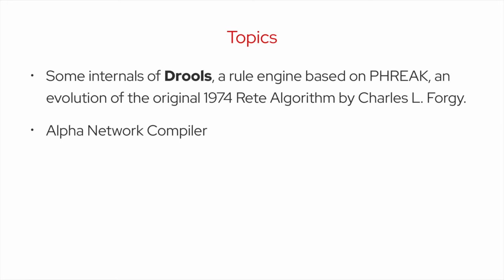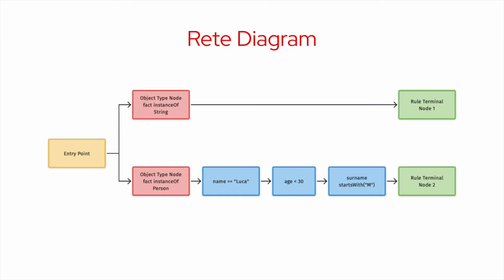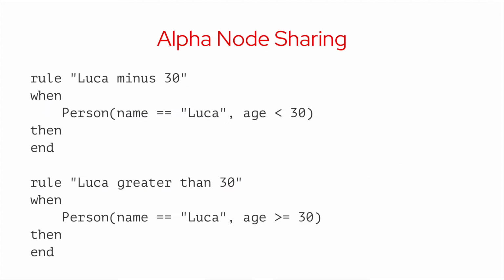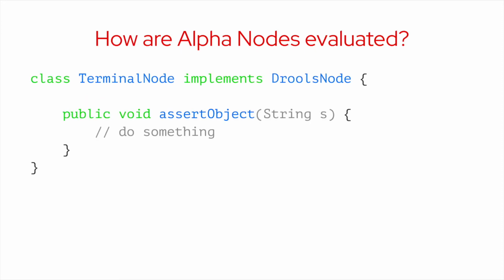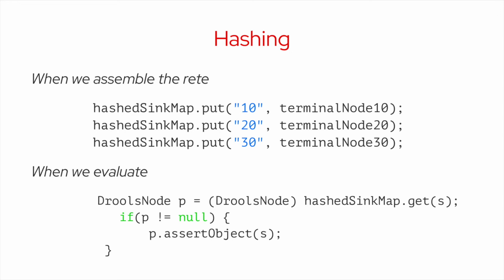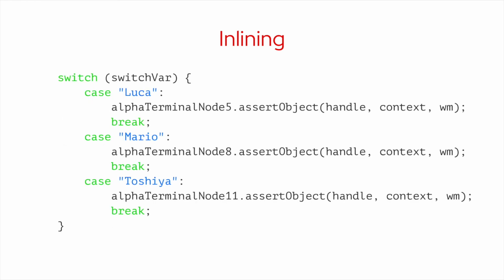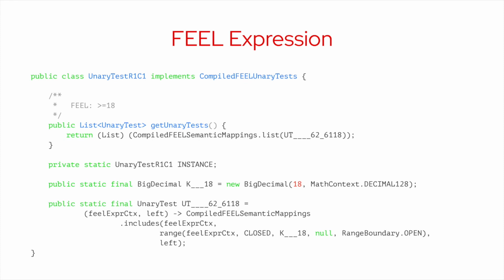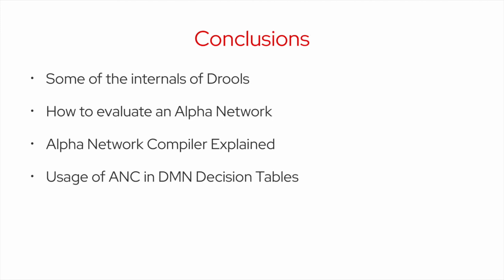ANC Demistyified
In this video we explore some of the internals of Drools describing a simple way to evaluate a Rete network, some of the optimisation we use in memory and those used while generating the Compiled Alpha Network.

After that we check an experimental usage of the Alpha Network to evaluate in an efficient way DMN Decision Tables